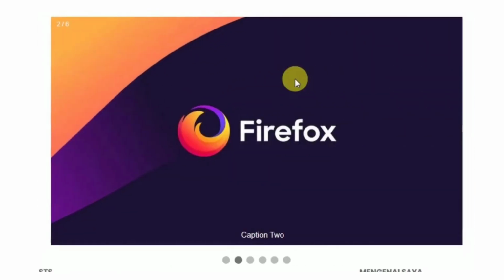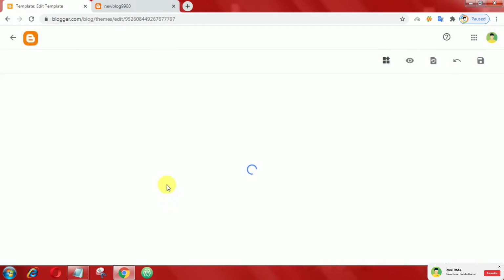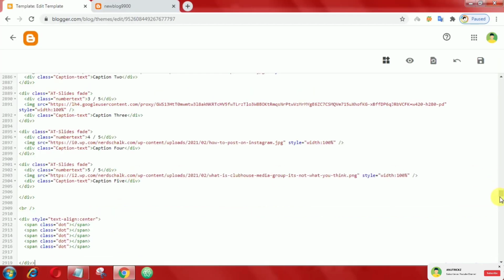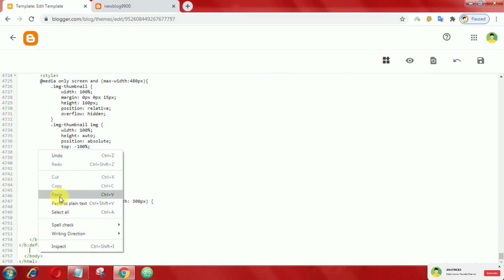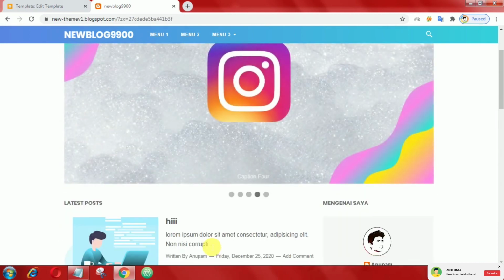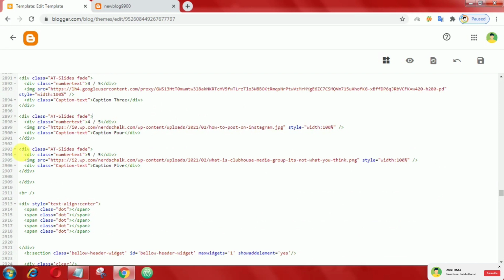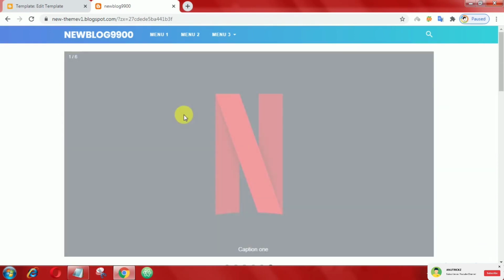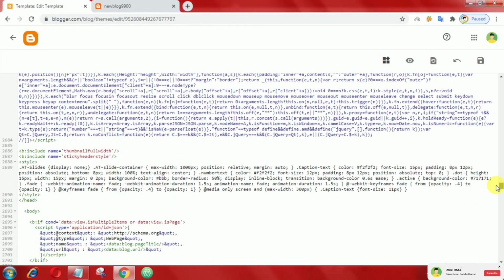Simple Elegant Responsive Auto Image slider with HTML CSS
Image Slider is the latest trend in blogging to show content images and info-graphic in a blog. You can see image slider in many blogs when you visited on a website. In this video, we will learn how to add an image slider on blogger.

©️AnuTrickz